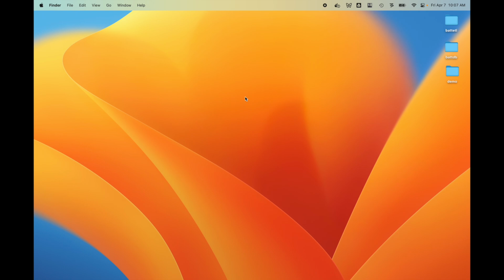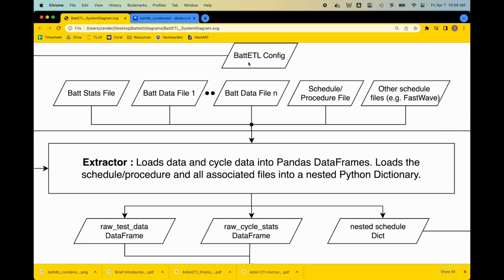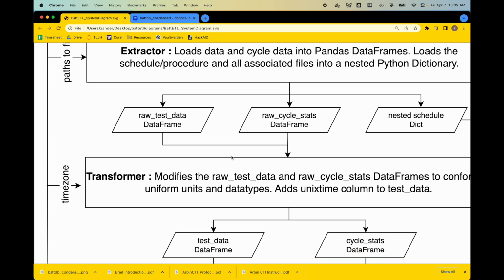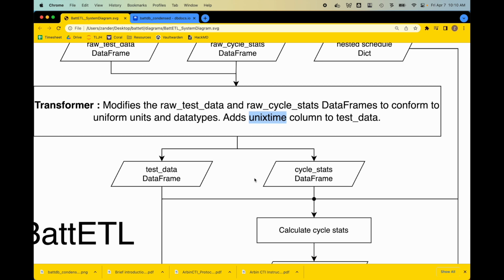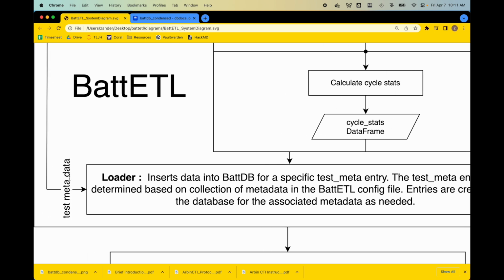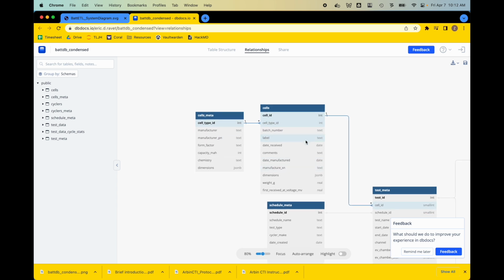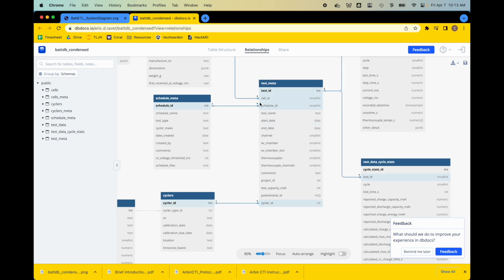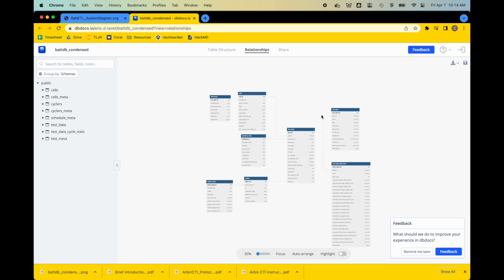BattETL & BattDB: Design Overview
A video discussing the design of BattETL and BattDB.